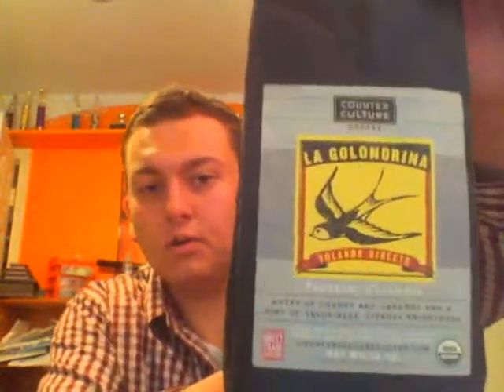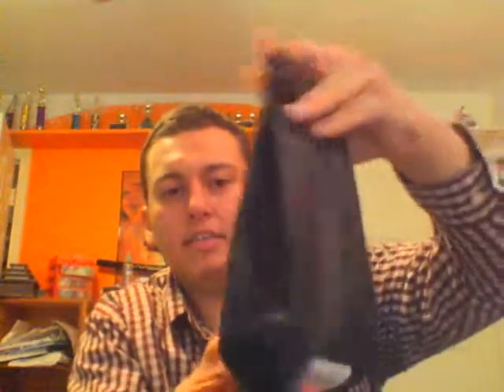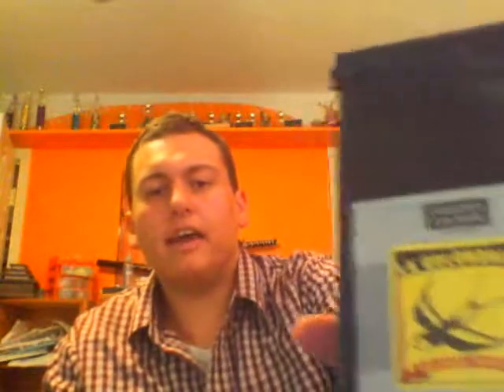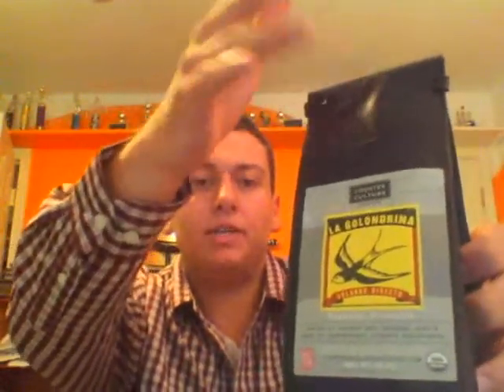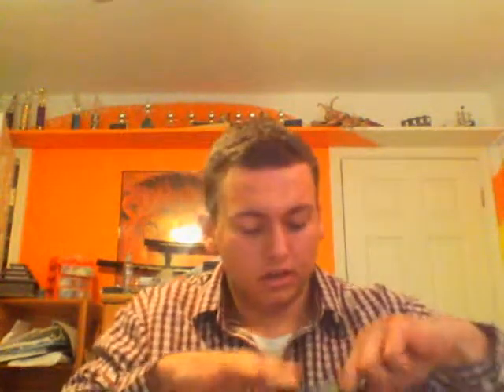Counter Culture: La Golondrina Volando Directo Review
Wonderful earthy/savory/meaty flavor and scent. No Complaints!